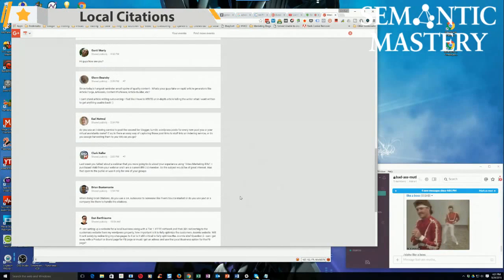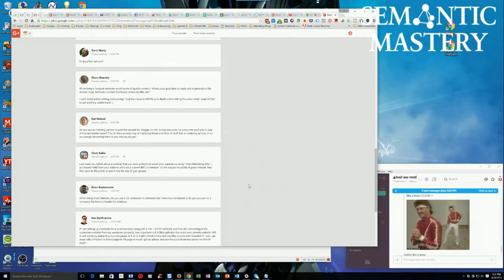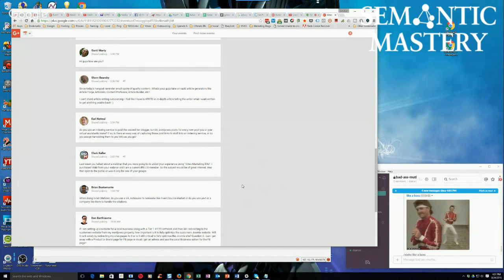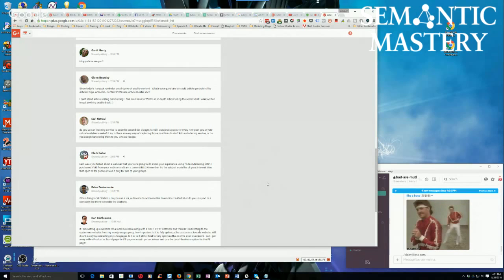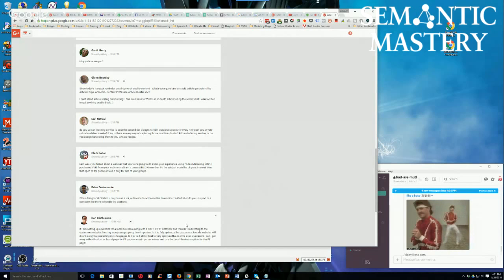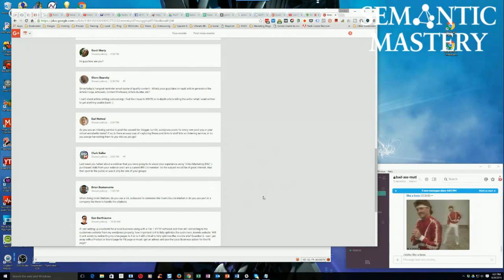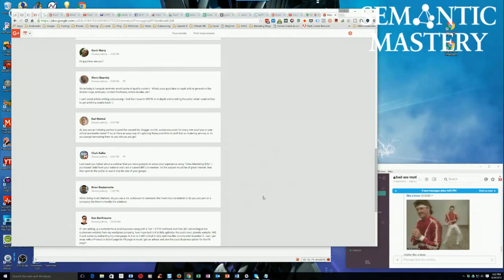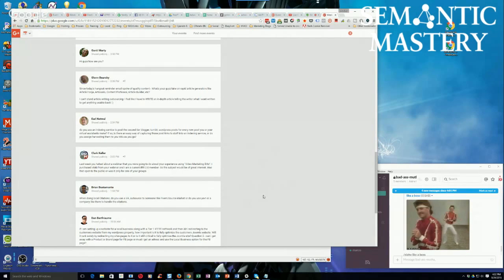Do You Use VAs Or Outsource When Doing Local Citations?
In episode 94 of our weekly Hump Day Hangouts one participant asked if the Semantic Mastery team is using virtual assistants (VA) when doing local citations.

 The exact question was:

 When doing local Citations, do you use a VA, outsource to someone like Fiverr/Source-Market or do you use yext or a company like them to handle the citations.?